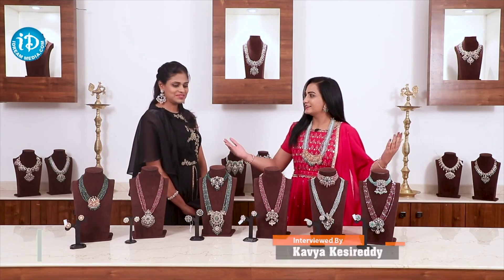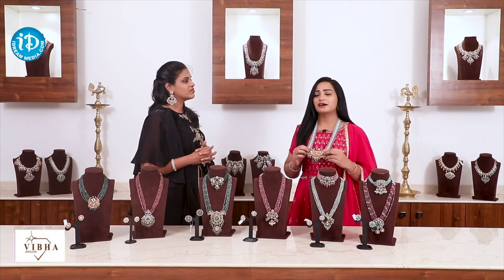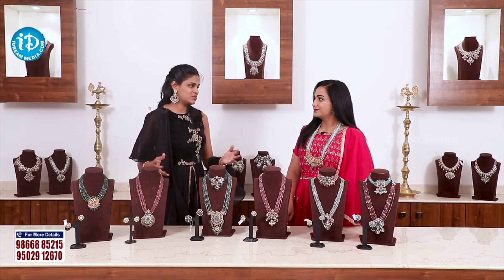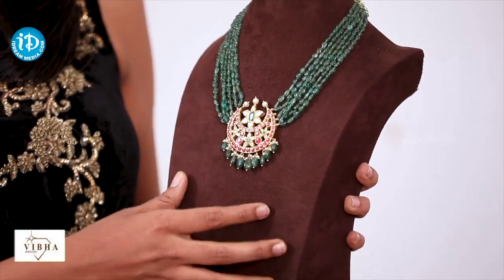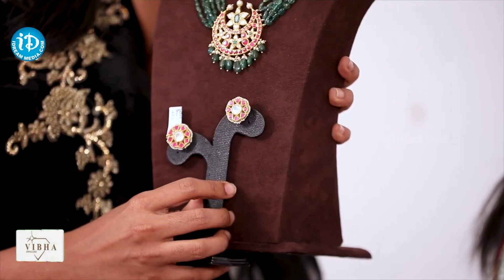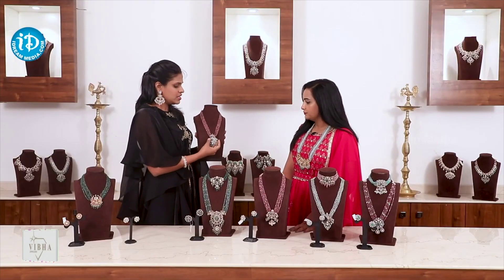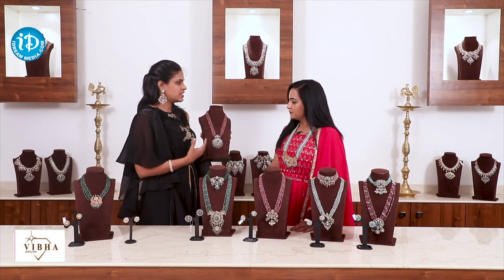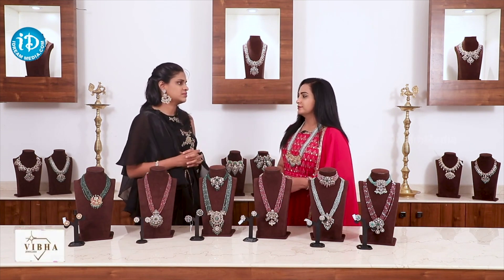Vibha Jewellery Hyderabad Latest Collections || Latest Beads Collection | Anisha Reddy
Find perfect and Light weight jewellery in Vibha Jewellery  @ Hyderabad .

Vibha Jewellery Hyderabad | Light weight jewellery in Hyderabad | Anisha Reddy

Vibha Jewellers
 Anisha Reddy